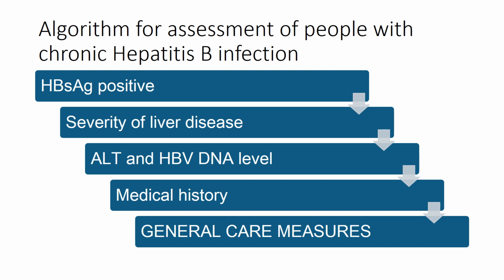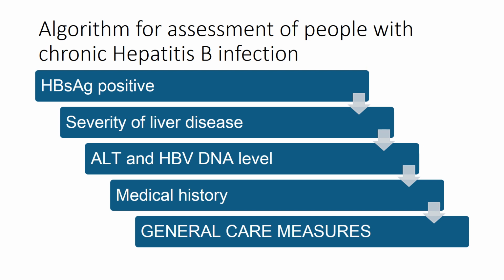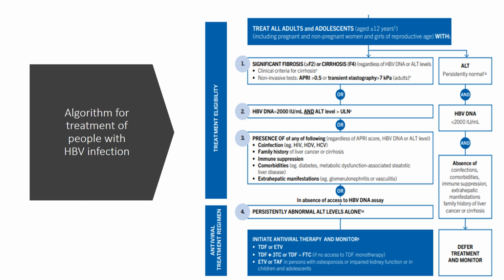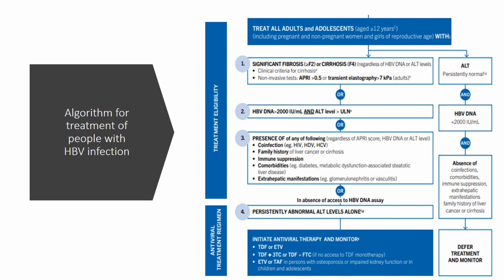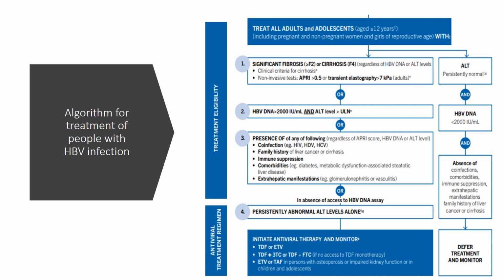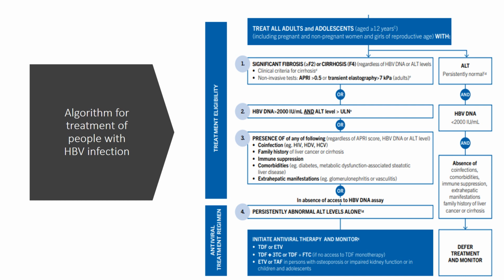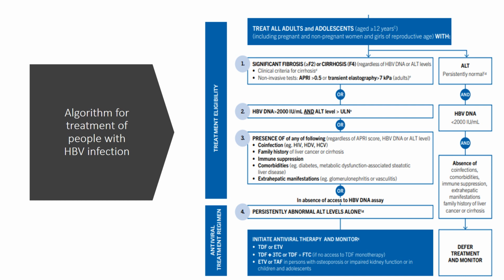Hepatitis B part 5